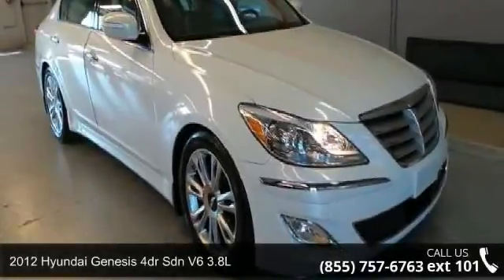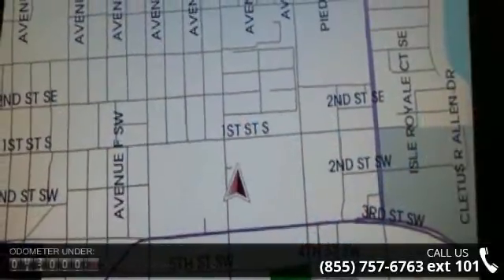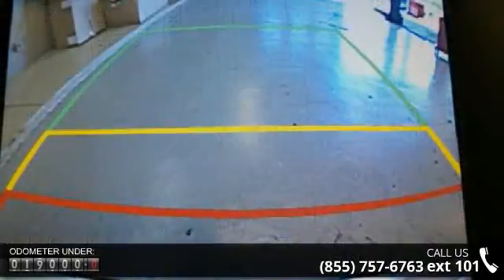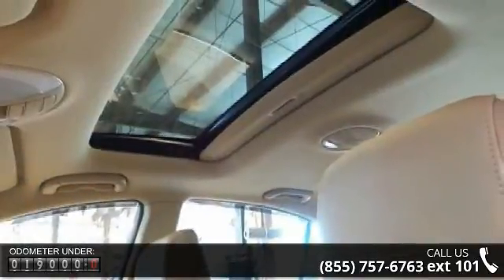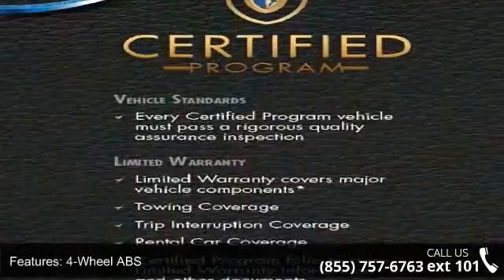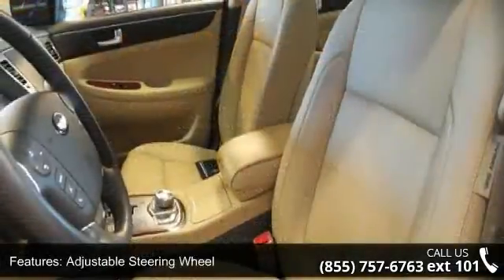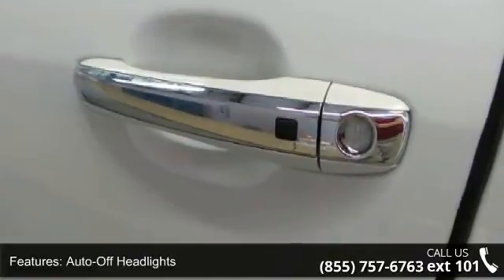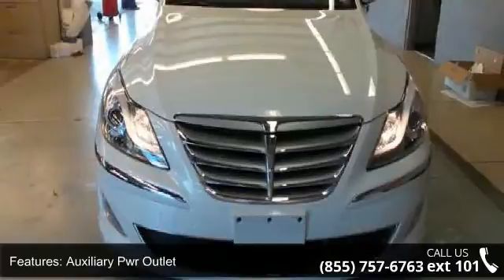2012 Hyundai Genesis 4dr Sdn V6 3.8L - Posner Park Chrysl...